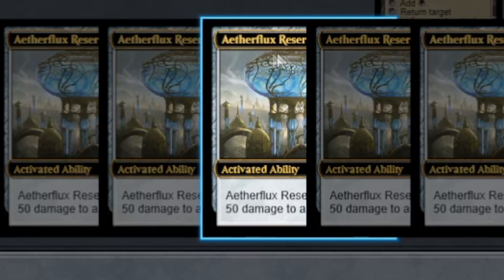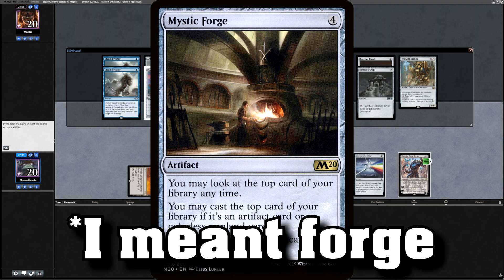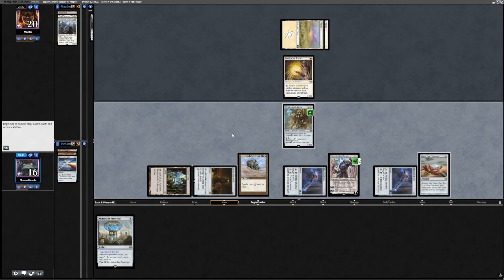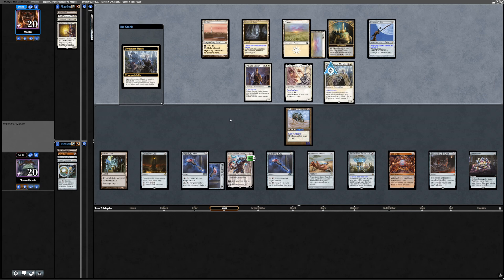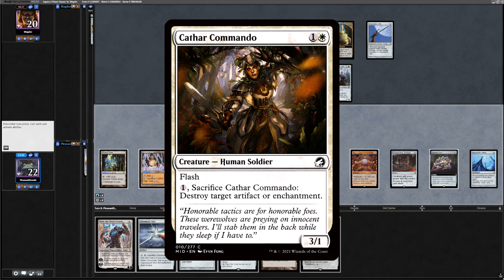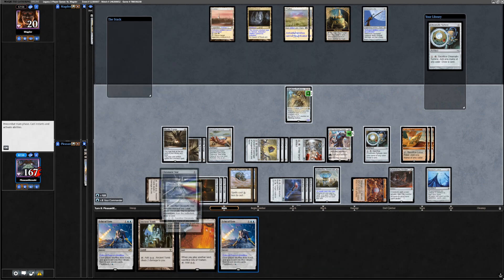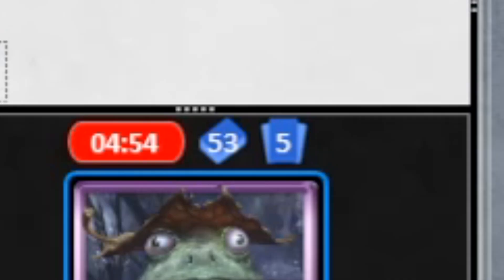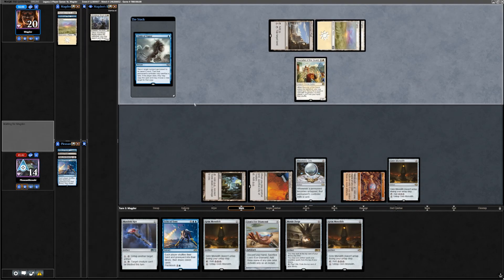450 DAMAGE? Jewelled Lotus BREAKS Legacy - MTG Meme Gameplay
Jewled Lotus is finally living up to its initial reputation, by absolutely ruining everyones favourite unaffordable format, Legacy!

This video, and channel, is also supported by Ultra Pro - your number one resource for protecting your collectibles!

Share the video with your friends if they have yet to experience the splendor of PleasantKenobi! The more people that see it, the less likely I am to cease to exist!